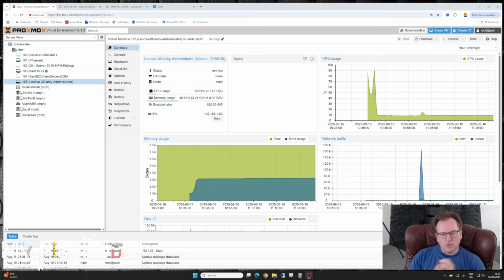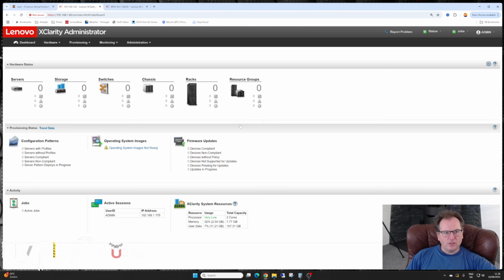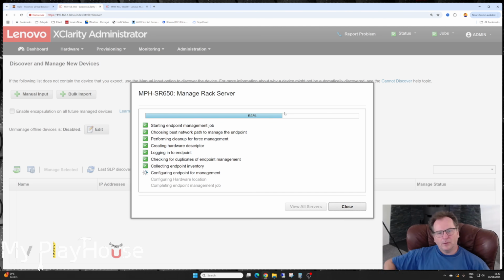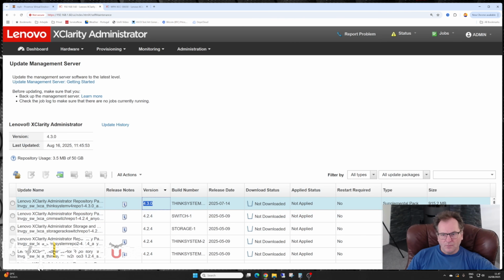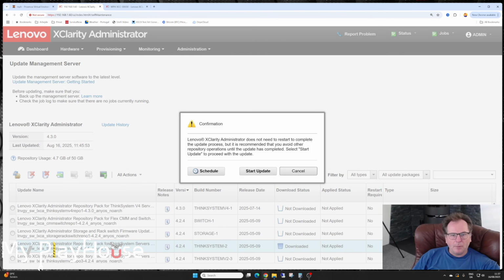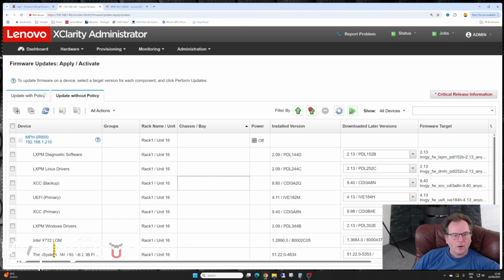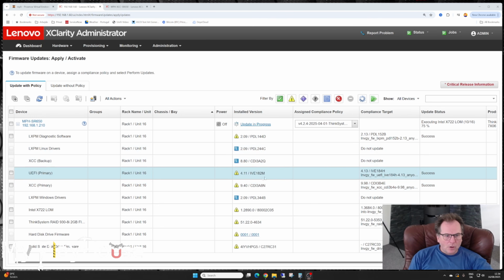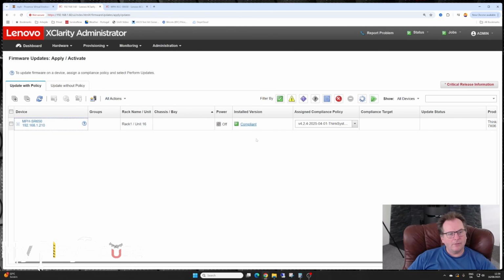Lenovo XClarity Administrator - How To Firmware Update Server - 1520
The Lenovo Xclarity Administrator is the tool that you use if you are maintaining a lot of Lenovo servers. But I do not thing I would have to maintain more then 2-3 servers to get a time saving on firmwareing updating the servers, and the next time new firmware would be available it would be a huge win.

Link DE - Lenovo Rack Server stuff
Link UK - Lenovo Rack Server stuff
Link US - Lenovo Rack Server stuff